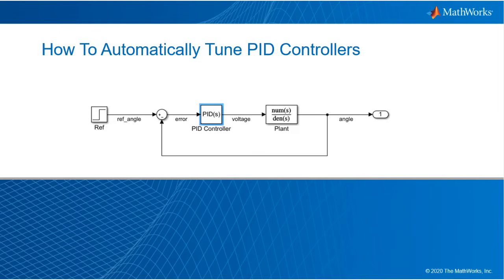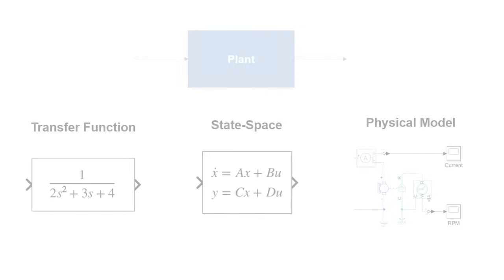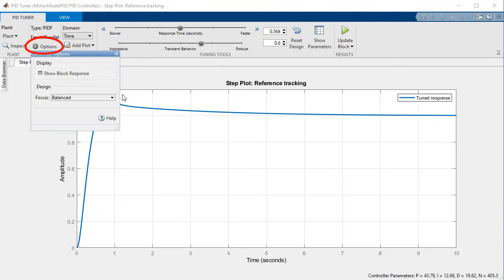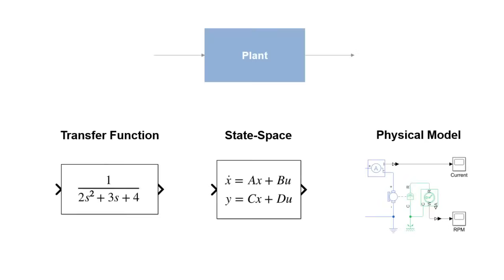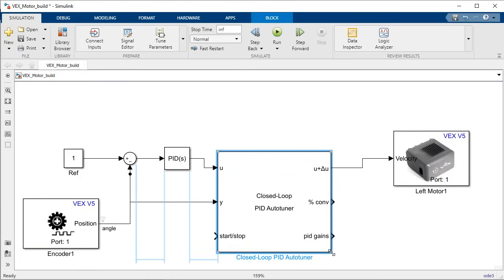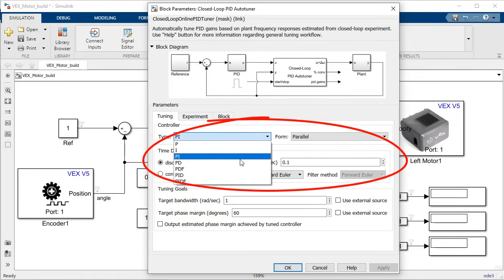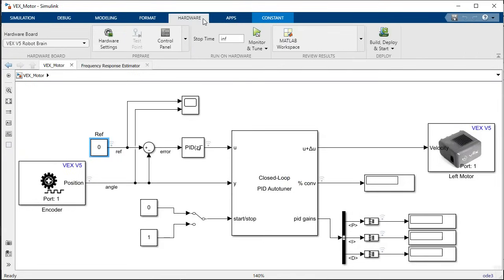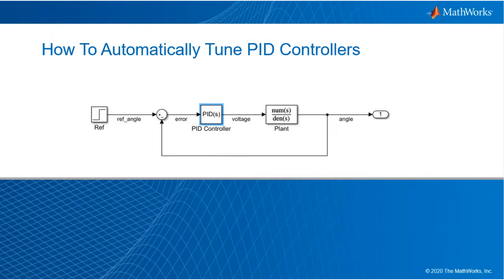How to Automatically Tune PID Controllers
Learn how to automatically tune PID controllers, whether you have an existing mathematical model of your dynamic system or you are tuning your PID parameters based on the response of an algorithm running on hardware. Automatic PID tuning can work for a variety of systems and will save development time by providing a good initial set of control parameters for your control system.

For more information on how to use MATLAB and Simulink for PID control design please see the following resources.

0:00 Introduction
1:00 Tuning with Plant Models
1:33 PID Tuner App
2:22 Programmatic Tuning
2:36 Setup for Tuning on Hardware
5:03 Test Execution on Hardware